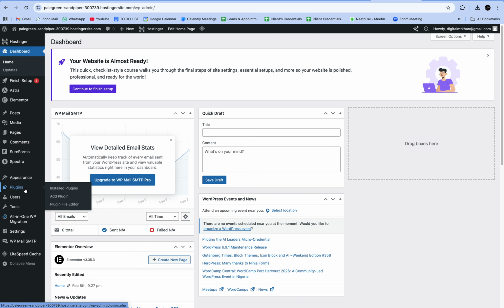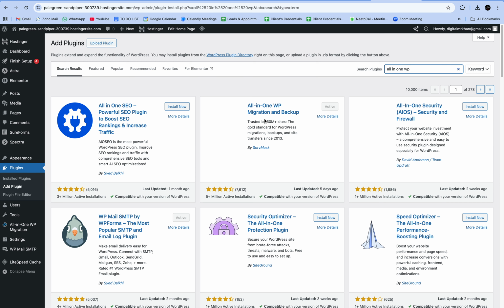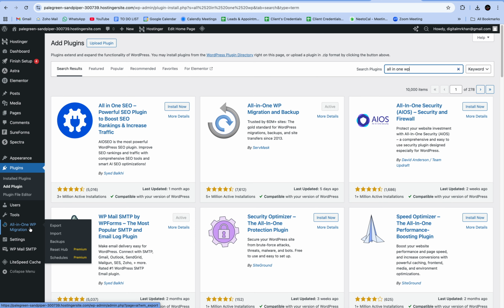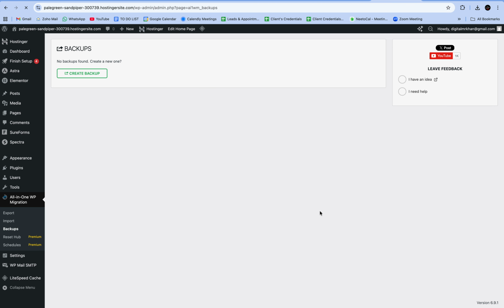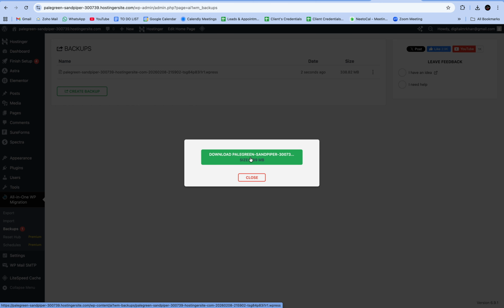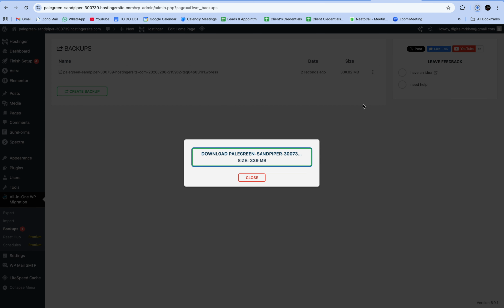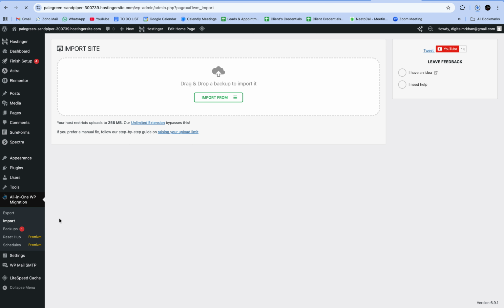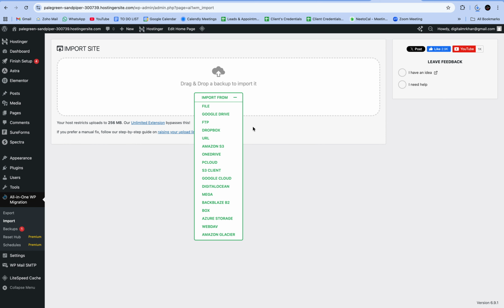How To Backup & Restore Your Wordpress Website | Wordpress tutorial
In this video, i'm going to show you how you can backup and restore your wordprss website.